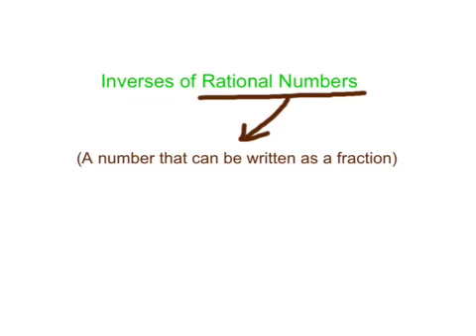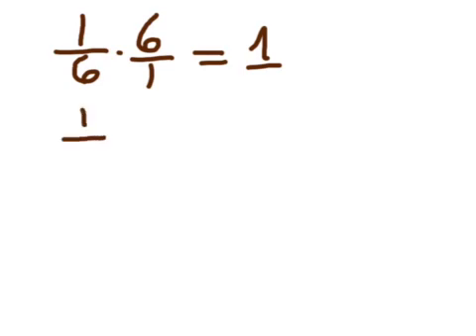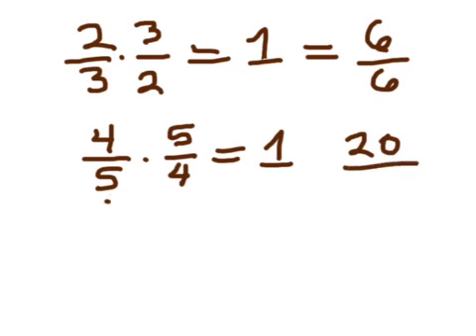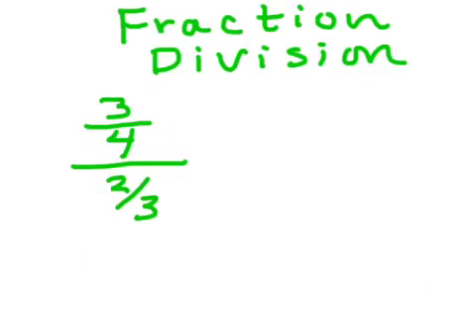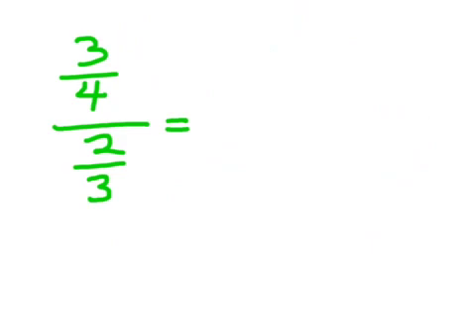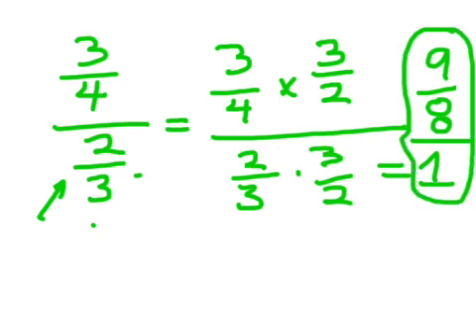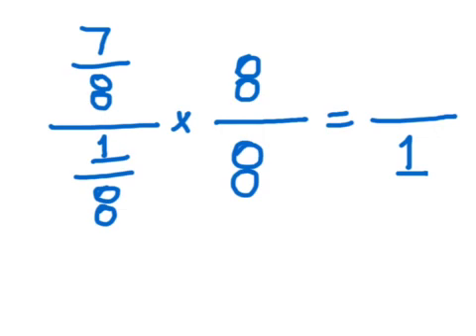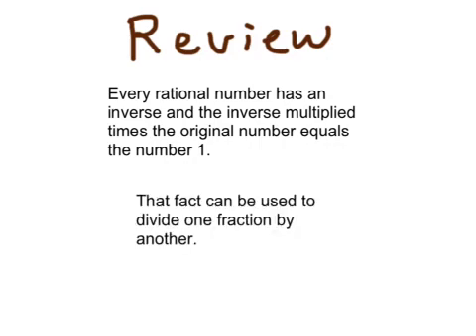Inverses of Rational Numbers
This video explains what rational numbers are, inverses of rational numbers, and how to divide one fraction by another.